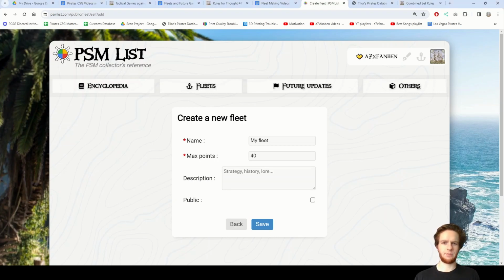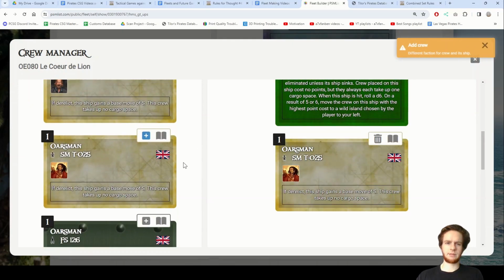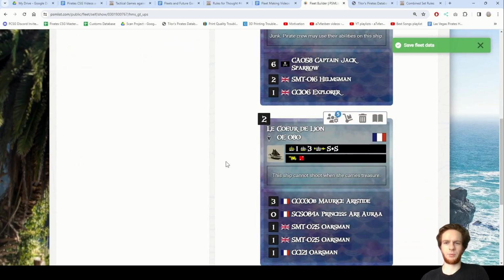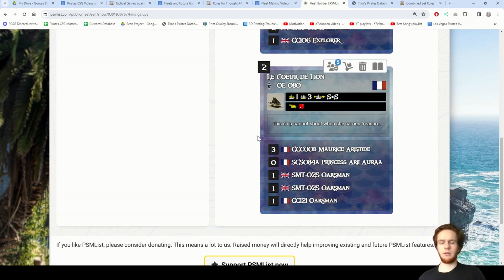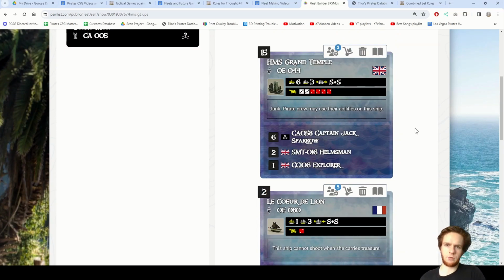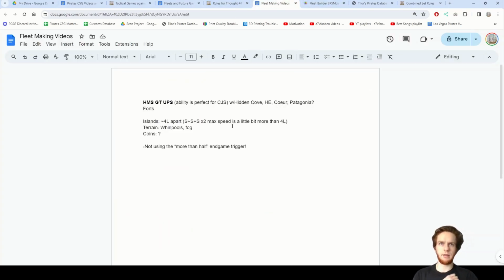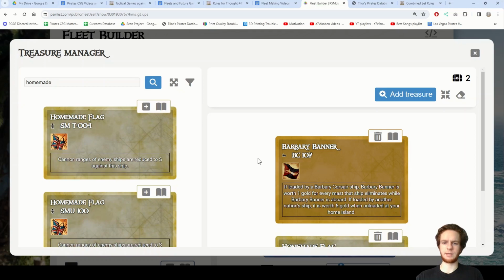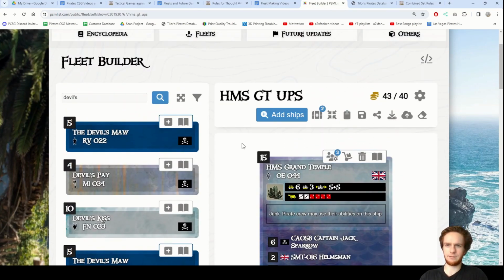HMS GT UPS fleet - The Birth of a Menace?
Question of the Day: Do you think this fleet will be better or worse than other UPS fleets? (such as UPS 2, UPS 4, UPS 5, etc - details on Pirates with Ben)

Let’s let Wizkids and NECA know about our enthusiasm for the game!

Ender 3 V2
Blue Yeti microphone
Lapel mics
Wireless mouse
Chess Clock
I did get an SSD for my old laptop in early 2018